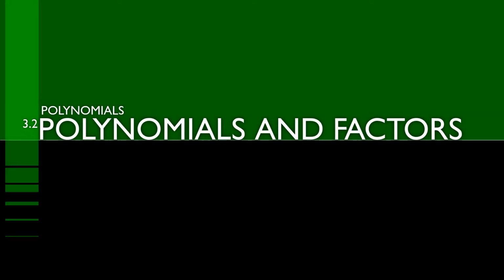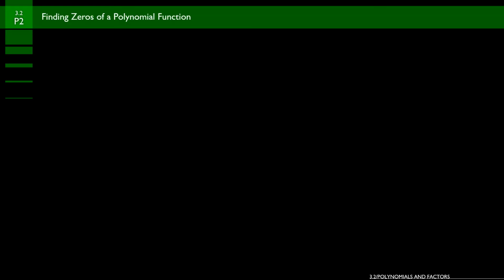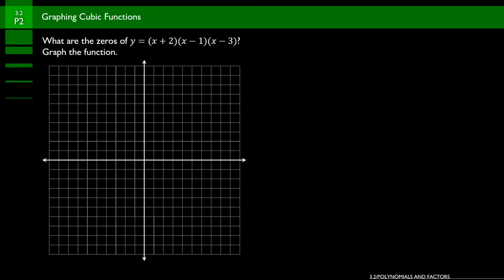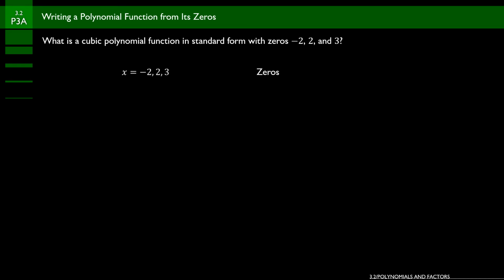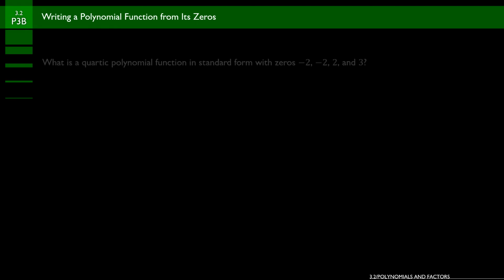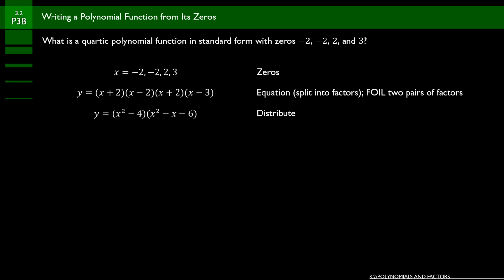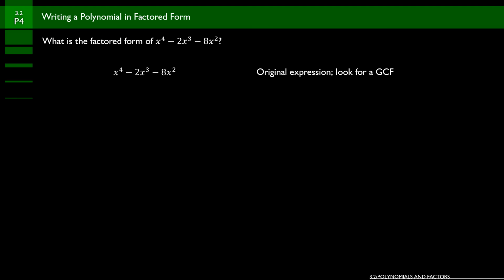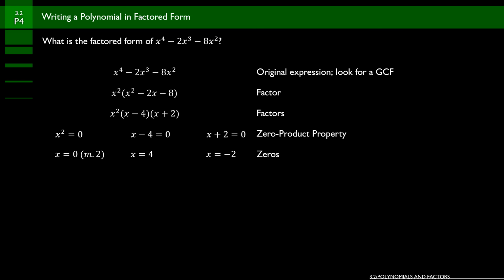2021 Algebra II Lecture 3 2 Polynomials and Factors